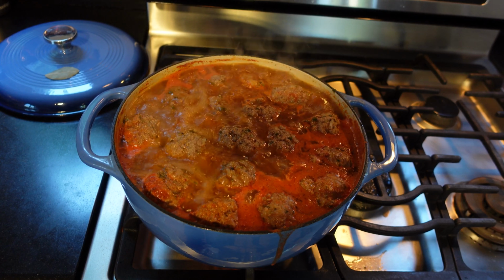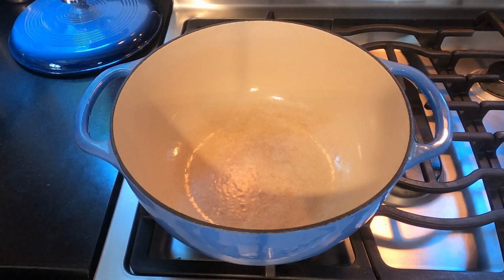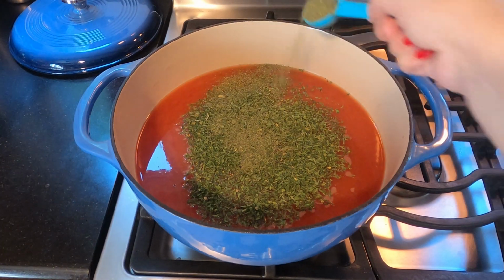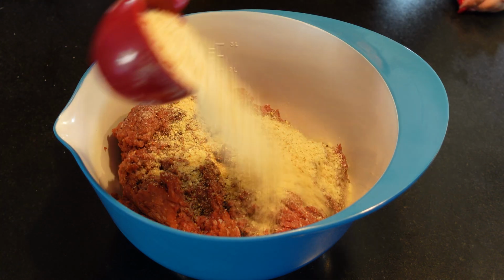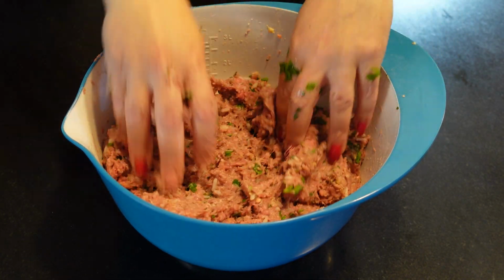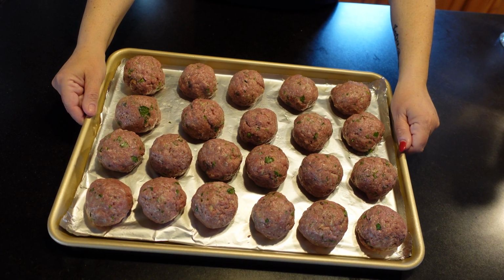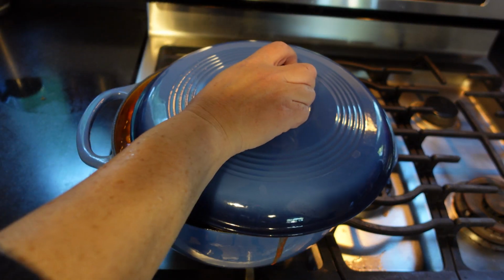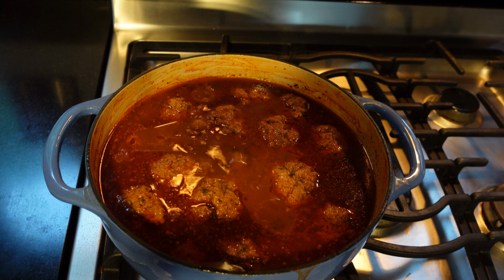Russian Meatballs in a Sweet and Sour Tomato Sauce | How to make Meatballs in Tomato Sauce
You have never eaten meatballs like this before! They are not fried but cooked directly in the sauce. They are juicy,  tender, flavorful and have a little par-boiled rice in the filling for an amazing texture. The sauce is slightly sour and slightly sweet. You HAVE to try these! In Russia and the Ukraine,  these meatballs are typically served over mashed potatoes. You can definitely serve these over pasta or rice as well!

Ingredients:

For the Meatballs:

• Ground Beef - 2 pounds

• Bread Crumbs  - 1/2 of a cup

• Rice - 1/3 of a cup

• Milk - 1/2 of a cup

• Crushed Garlic - 5 to 6 cloves

• Eggs - 2

• Parsley - 1 Bunch - Thick ends of the stems removed, Finely Chopped.

For the Tomato Sauce:

• Chicken Stock - 2 Quarts. You can also use Beef Stock, Vegetabl3 Stock or Water if you dont have any Chicken Stock on hand. If your using water, just season the sauce a little bit heavier so it doesn't lack in flavor.

•  Pureed Tomatoes- 16 ounces

• Sugar - 1/3 of a cup

• Dried Parsley - 2 teaspoons

• Dried Dill - 2 Tablespoons

• Pepper - 1 teaspoon

Directions:

• Step 1 - Start by par-boiling your rice. In a microwave safe bowl,  add 1/3 of a cup of long grain rice and 1 cup of water. Place in the microwave for 2.5 minutes on high power. Let it stand in the microwave for another 2 minutes before removing.

• Step 2 - Remove rice from the microwave and take a few grains with your fingers and pinch the rice. It should be semi-soft. You will still have water left in the bowl. Drain the rice well and set aside.

• Step 3 - Start making the Sauce. In a large pot or Dutch Oven, Turn the heat onto high, Add your stock, Tomato Puree, Sugar, Dried Parsley, Dried Dill, Salt and Pepper. Whisk well to combine and bring to a boil.
This will reduce the sauce and enhance the flavors before we put the meatballs in the sauce to cook.

• Step 4 - Start making the Meatball mixture. Place your ground beef in a large mixing bowl. Add Salt and Pepper, bread crumbs,  Milk, crushed Garlic, chopped parsley and the par-boiled rice. Mix with your hands until all of the ingredients are fully incorporated.

• Step 5 - Line a baking sheet with tin foil and brush will oil so the meatballs don't stick.

• Step 6 - Take a medium sized, spring loaded Ice Cream scoop (about 2 Tablespoons capacity), and fill the scoop with the ground beef mixture. Try not to overfill the scoop so all of your meatballs are the same size. Drop the scooped meatball onto your baking sheet. Continue doing this until all of the ground beef mixture is finished. I ended up with 22 meatballs.

• Step 7 - Time to form the Meatballs. Fill a cup or small bowl of water for wetting your hands. This will make it easier to form and roll the Meatballs. Wet your hands and take a meatball of the sheet pan. Roll it into a ball with the palms of your hands and place it back on the sheet pan. Wet your hands each time you roll a new meatball. Continue this process until you have formed all of your meatballs.

• Step 8 - Reduce the sauce to a simmer and whisk. Try to get all of the spices off the sides of the pot so they don't burn.

• Step 9 - Slowly lower your meatballs into the sauce working in a circle. Continue layering your meatballs in the sauce until they are all in the pot. DO NOT STIR. You will break up the meatballs. Turrn the heat back up to high and bring to a boil, uncovered.

• Step 10 - Once the meatballs have come to a boil, lower the heat back down to simmer and carefully take any spices off the sides of the pot and very gently mix them back into the sauce.

• Step 11 - Paertially cover your pot with a lid leaving about an inch of the lid open. Simmer for about 35 minutes.  Keep an eye on it so it doesn't start boiling over. If it does start boiling over, just remove the lid and simmer for an additional 5 minutes longer.

• Step 12 - When the meatballs have been boiling for 35-40 minutes and they are ready, Gently stir the meatballs around and mix the sauce. Taste for salt and pepper and add more if needed. The sauce is a little thinner than what you are used to but its perfect for dipping your bread in. ENJOY!